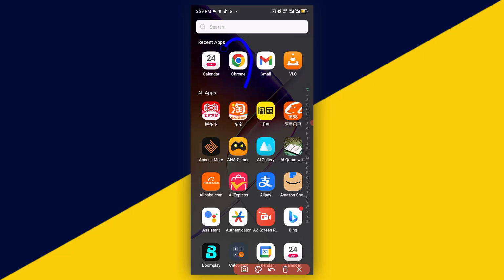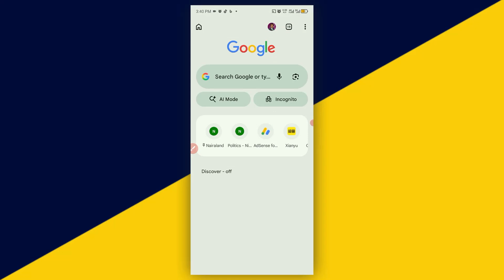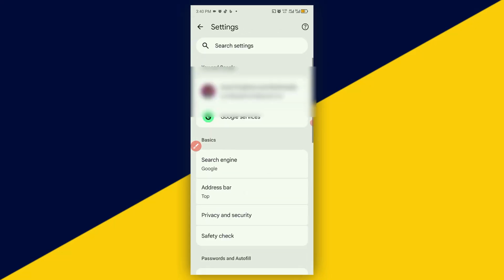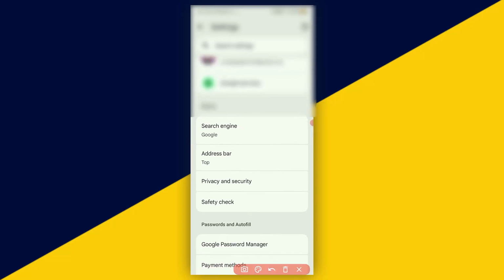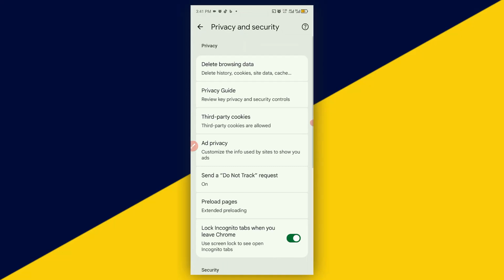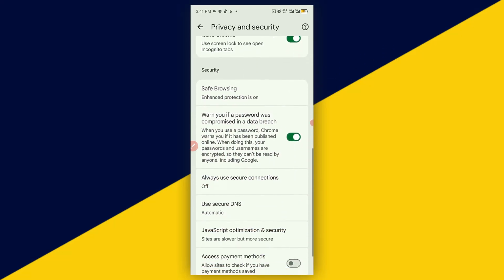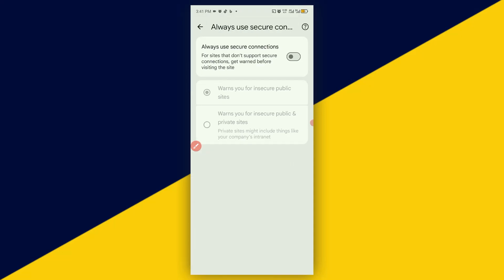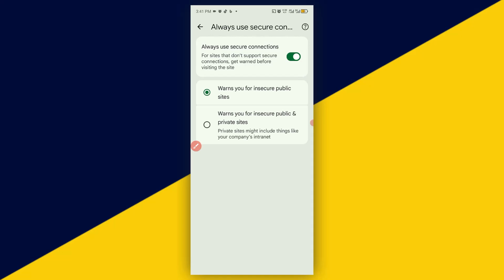Turn On This Chrome Setting to Block Phishing Sites